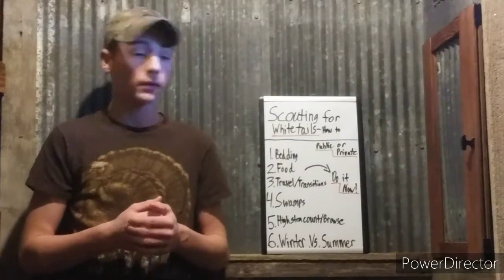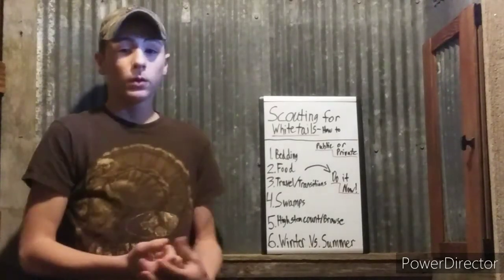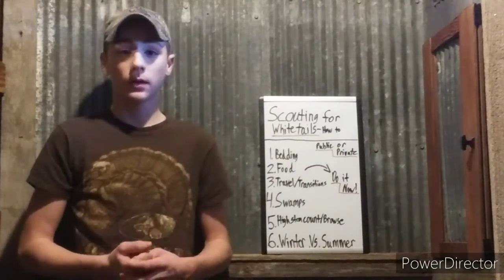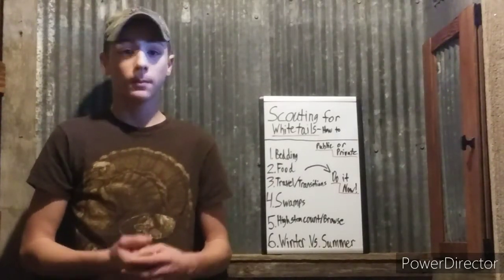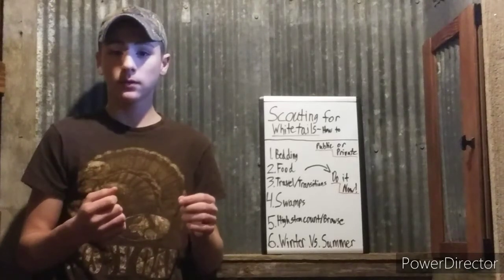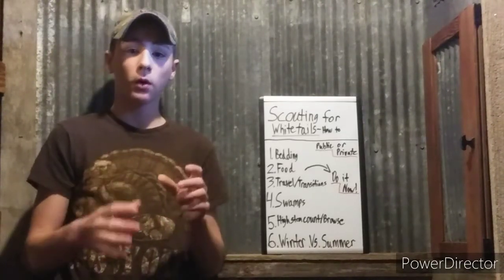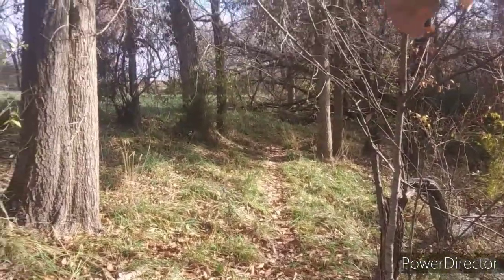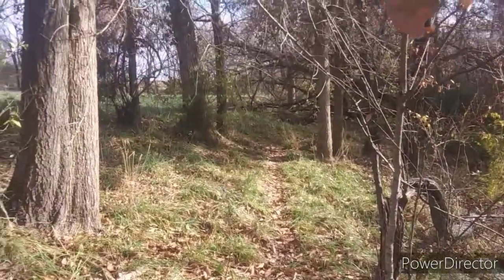How To Scout Whitetails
In this video i show you important Strategies that you can use to scout Whitetails.

Time and life are short make sure you are going to heaven! Read The Bible and Seek God! John3:16 Romans5:8 Romans3:23! Make Sure You are Saved!